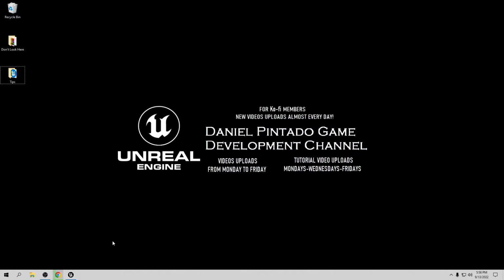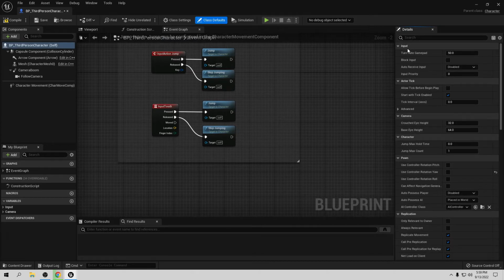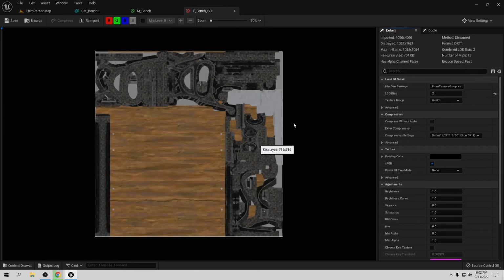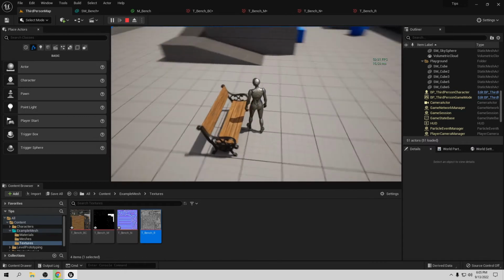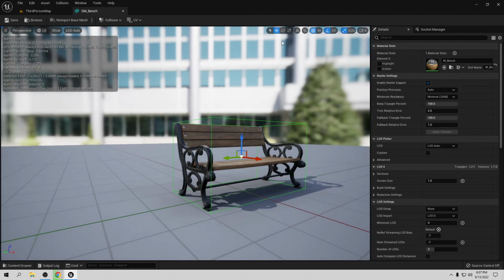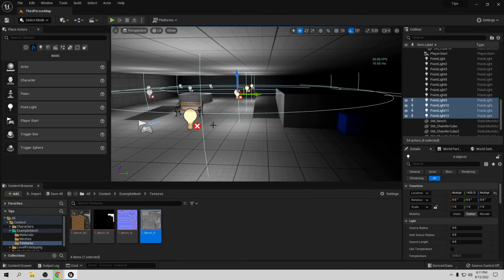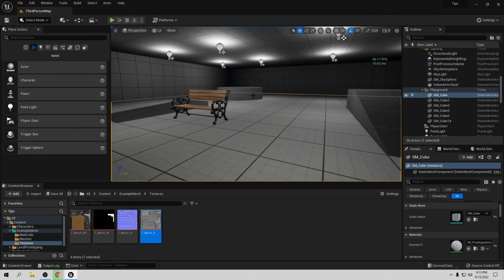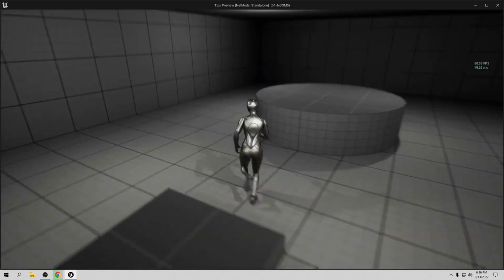Unreal Engine: 4 advanced tips to optimize your projects with FPS increase with examples